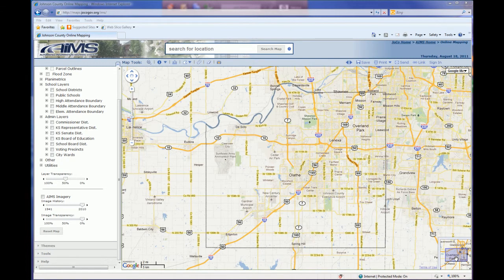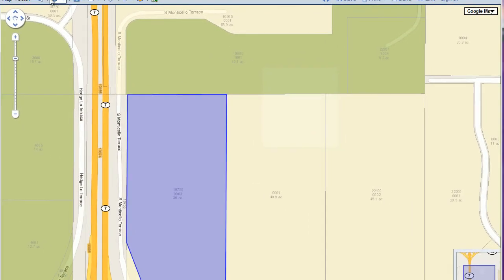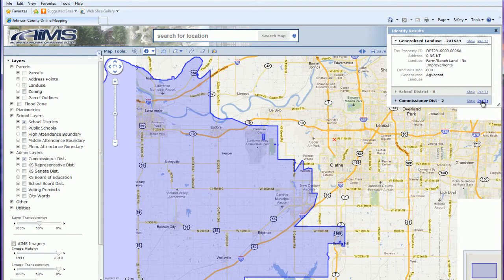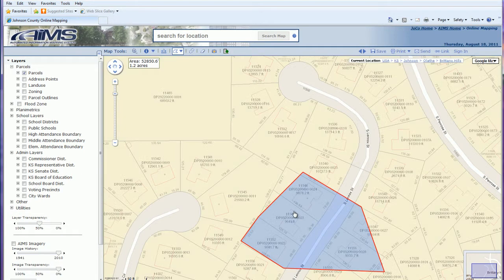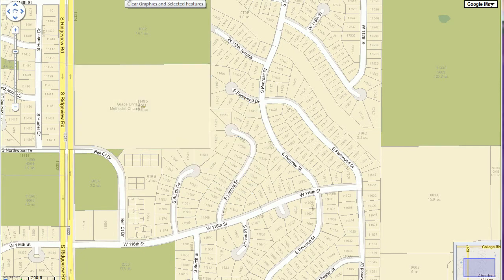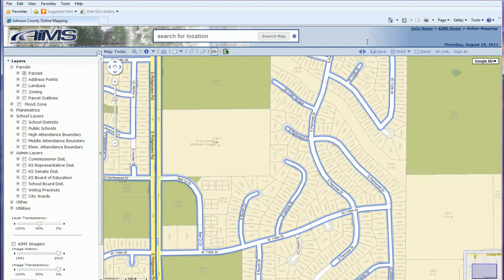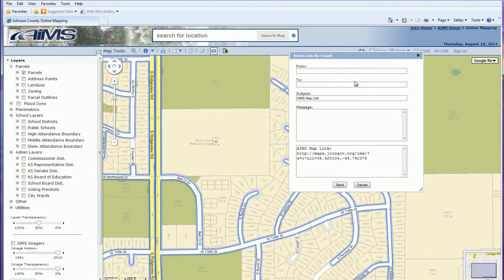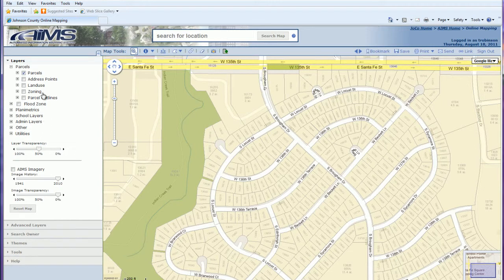Johnson County Online Mapping - Toolbar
This video is a tutorial on using the map toolbars in the Johnson County Online mapping application.